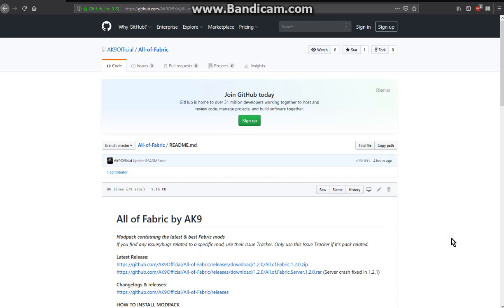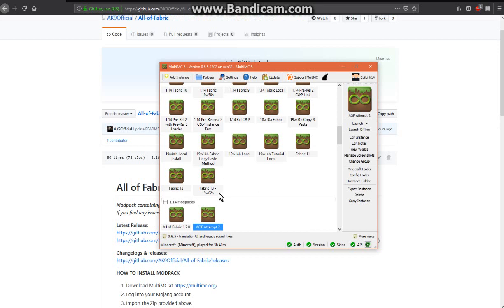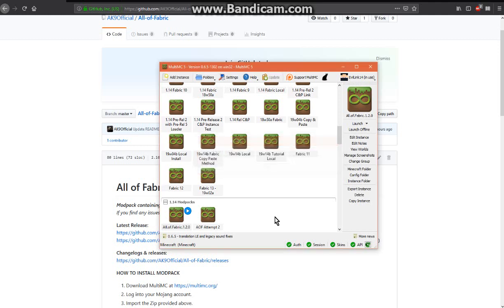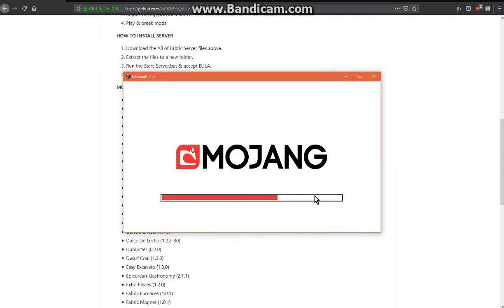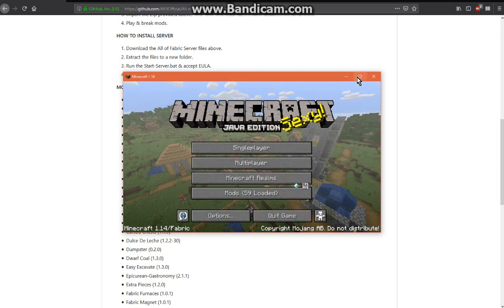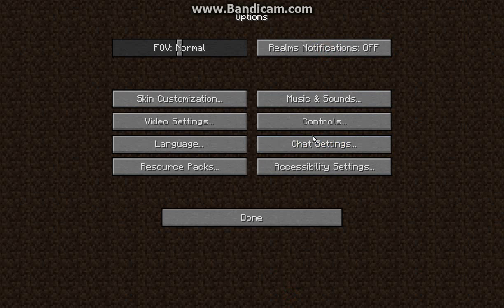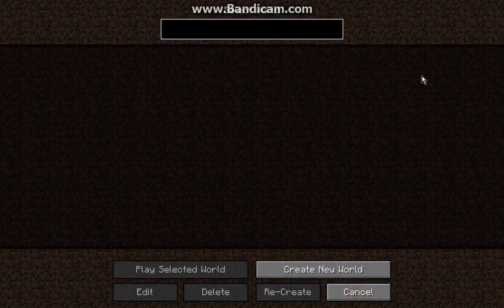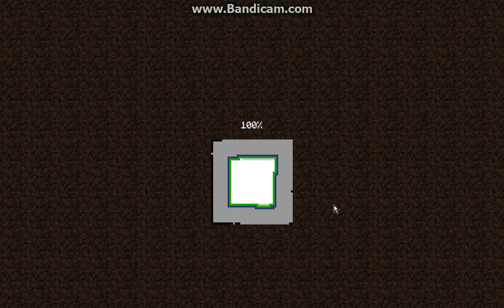All Of Fabric 1.2.0 1.14 MultiMC Modpack Install & Overview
If you want updated and recent Fabric mods in a modpack ready to go, no other steps required, this is for you. Other versions do exist across 1.14.2, 1.14.3 & 1.14.4 but later iterations of the modpack like All of Fabric 2 for 1.15 versions and 1.16 have there own videos covering the 'launch' not all updated versions afterwards.